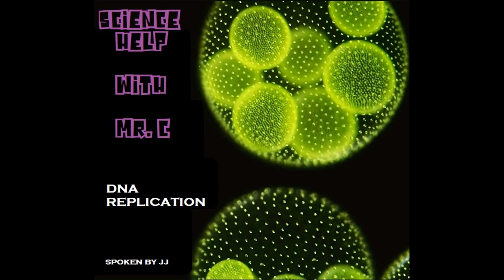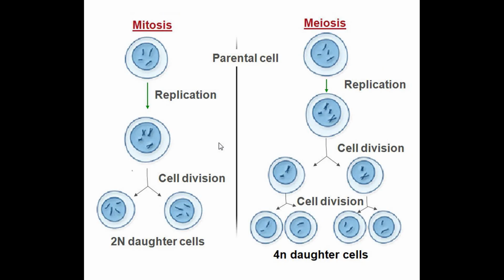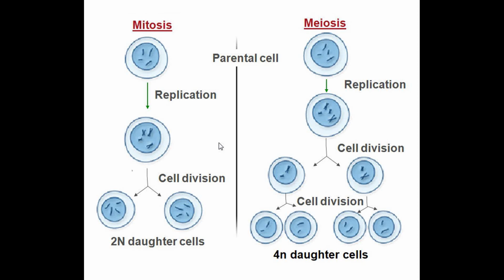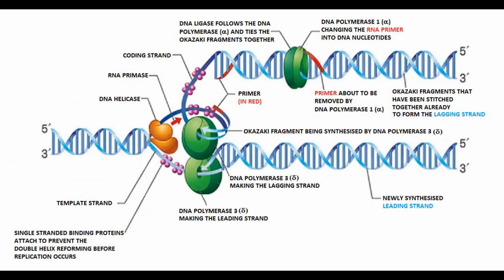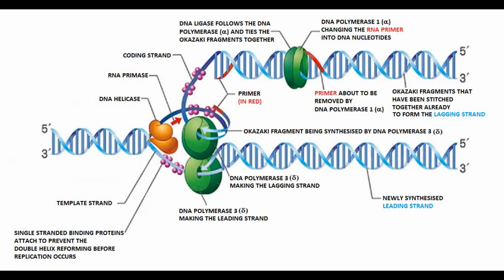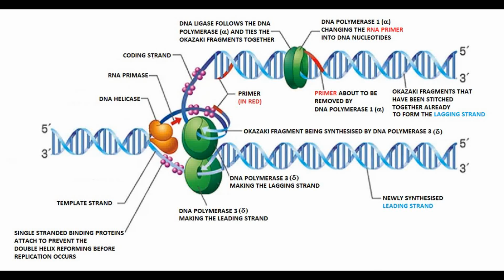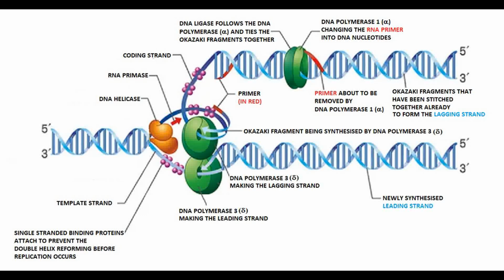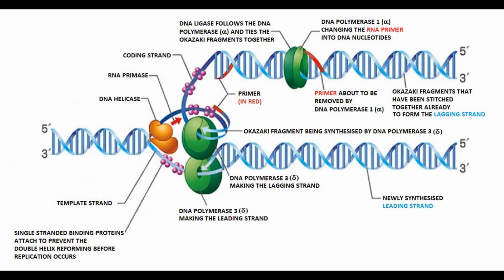DNA replication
A more detailed description of the process of DNA replication to the standard of the Western Australian Year 12 ATAR Biology syllabus.
Read by Joshua Johnston.